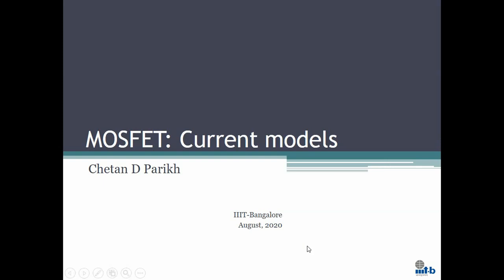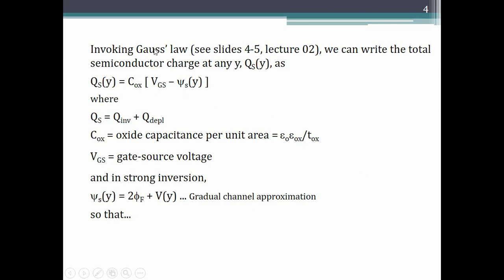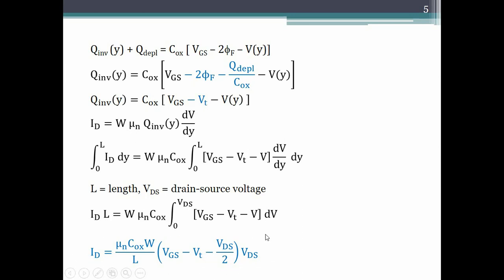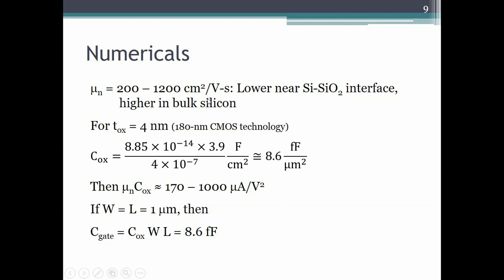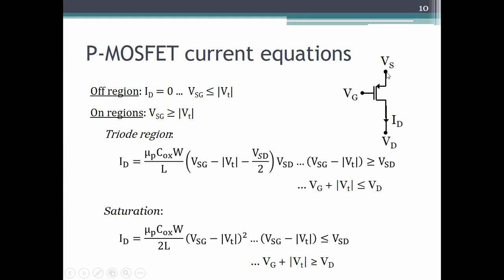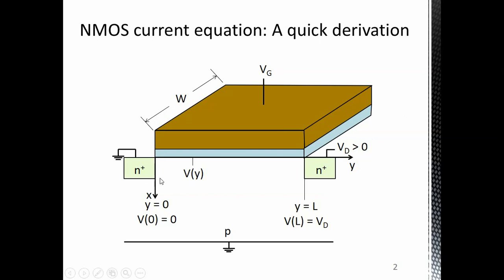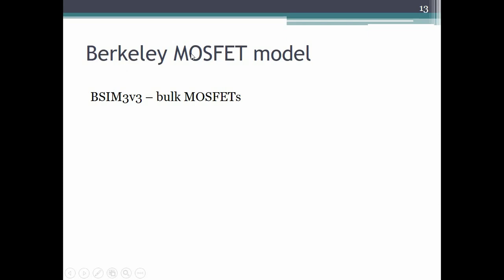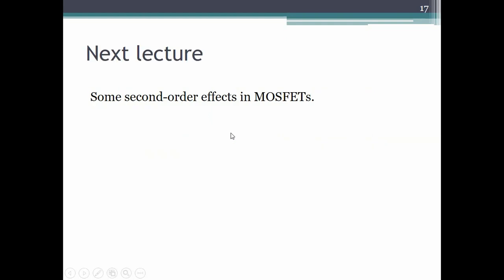CAID Lecture 03 MOSFETs drain current models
Drain current equation for a MOSFET. Simple drain current model.